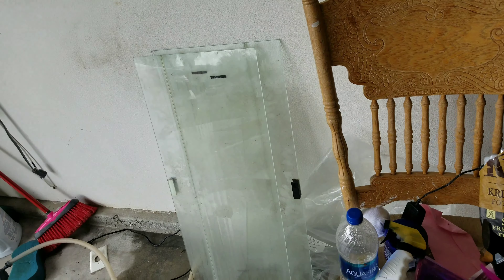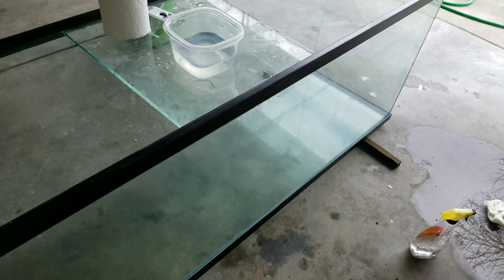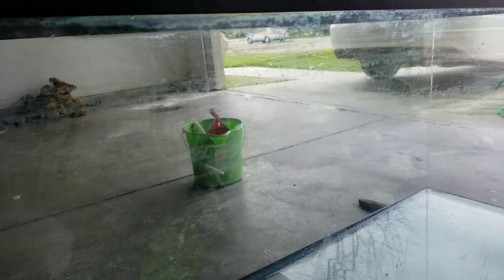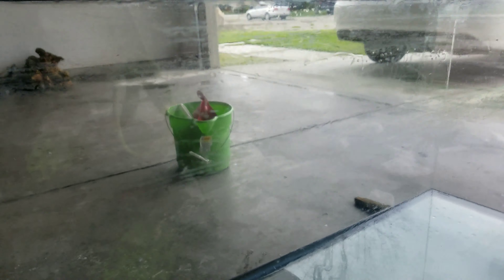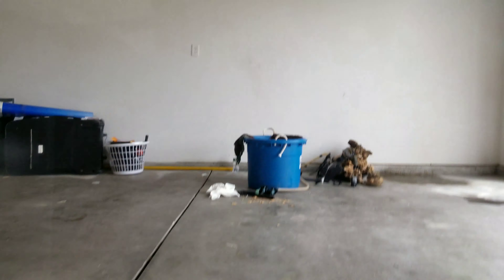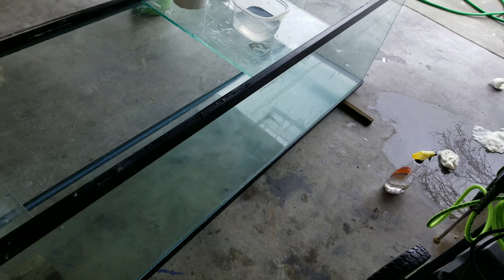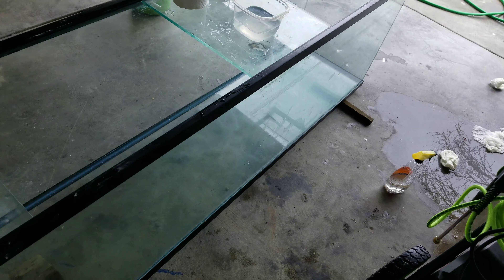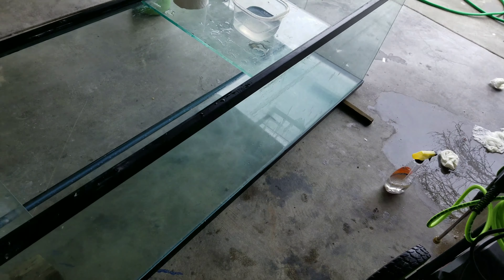Update on 125 gallon craigslist tank